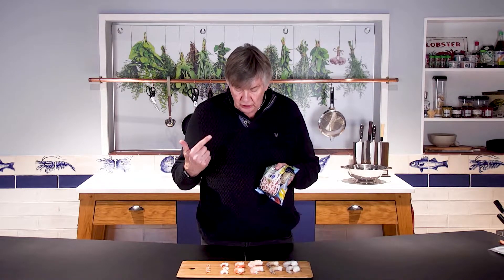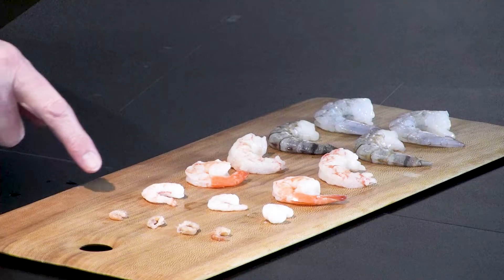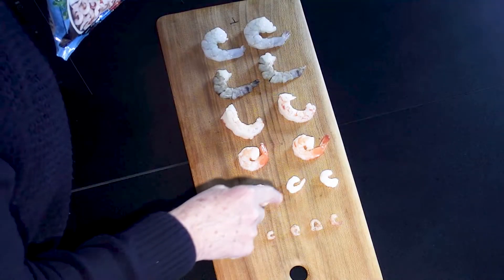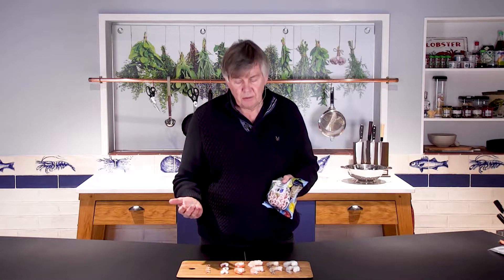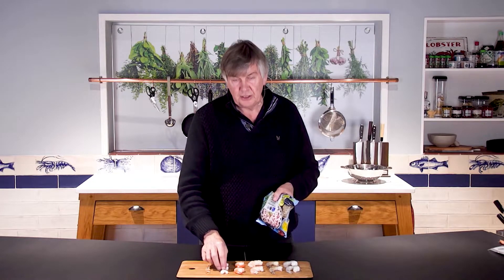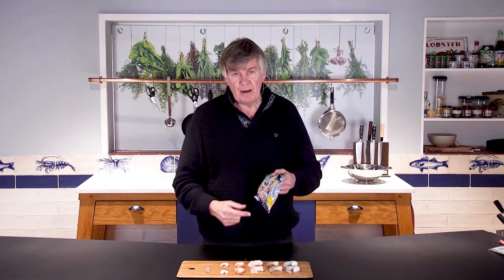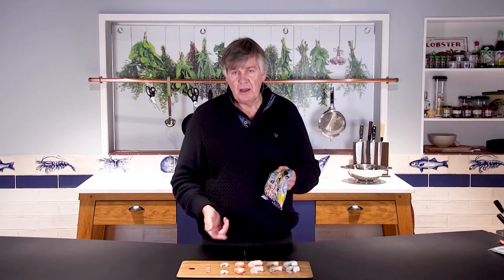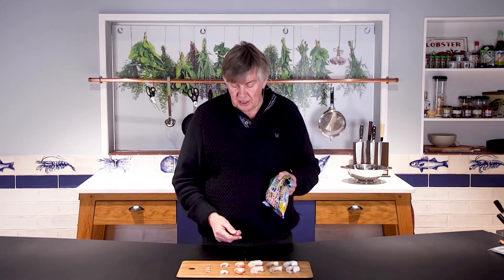Best North Atlantic Peeled Prawns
These are cooked, peeled, individually frozen and ready to eat. These prawns from Greenland have been one of our best selling lines for over 20 years. We've tasted many cold water prawns and there is absolutely no doubt that these are the finest. These are the pink prawns that you commonly find in prawn cocktails and salads. They're sweet and soft and MSC certified to boot!